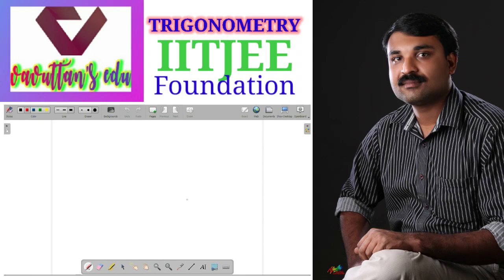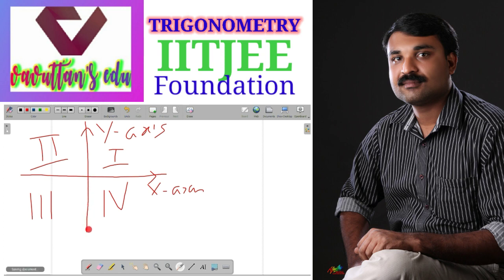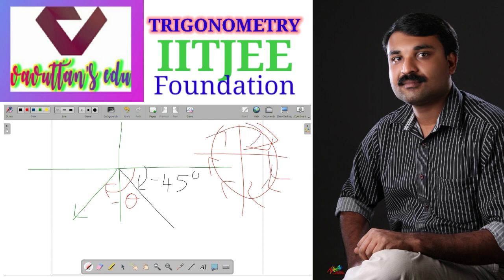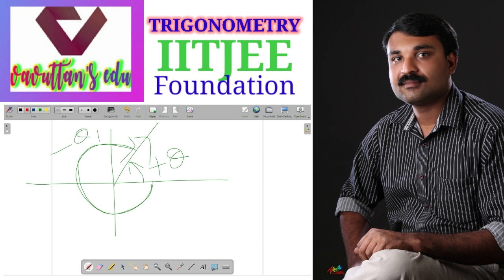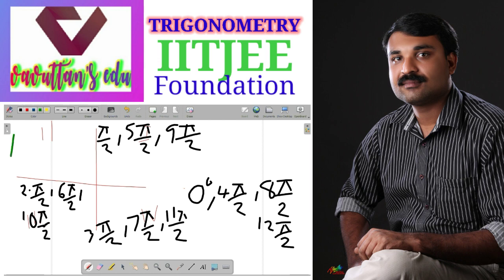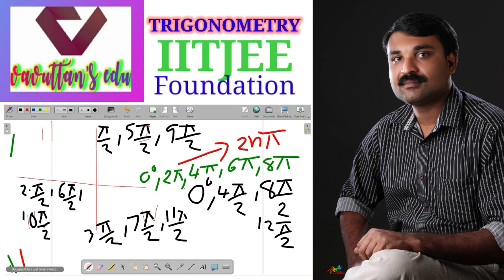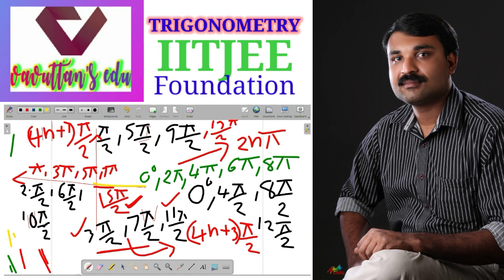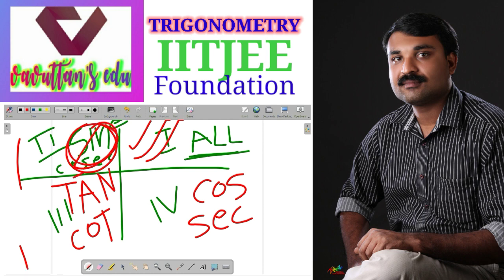# Trigonometry (Concept of Quadrants) for Classes 8,9 & 10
Trigonometry , the Real Concept of Quadrants,  Angles &;Sign of Various Trigonometric Ratios and their Conversion

Trigonometry Foundation for Classes 9 & 10  students

VAVUTTANSEDU edu Online classes for IIT JEE , NEET, EE Foundation, GATE (Electrical & Electronics Engineering, Electronics & Communication Engineering, Instrumentation)

Commences Offline Classes soon at Trivandrum, Kochi and Calicut

Vavuttan's edu is Primarily Meant for the Candidates who are Planning to Appear for CBSE's JEE (Main), IIT JEE, GATE (EEE/ECE/IN) and other Advanced Exams. We offer Online Mathematics Classes for JEE Aspirants. We are also Conducting Online Classes for GATE Preparation in Electrical & Electronics Engineering , Electronics & Communications Engineering, Applied Electronics and Instrumentation. Courses of JEE Mathematics and GATE include Video Lectures and other Contents. They all are Available for free of cost in our YouTube channel,Facebook Page (vavuttan's edu) ,Facebook Group (MATH IIT JEE,GATE EEE/ECE) ,Instagram(NISHADPN68),telegram channel